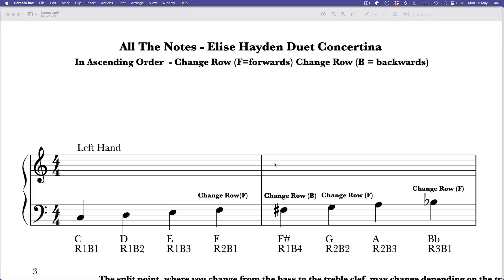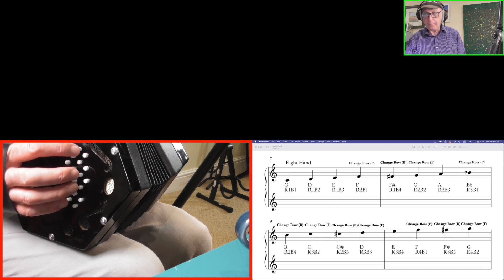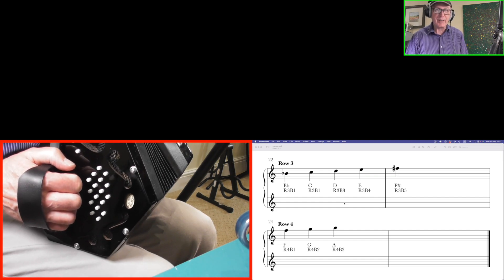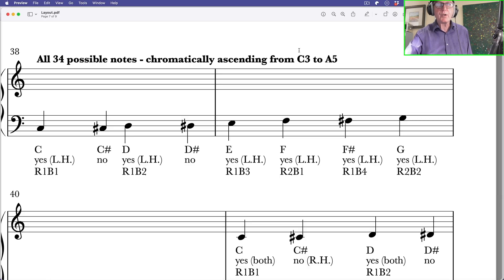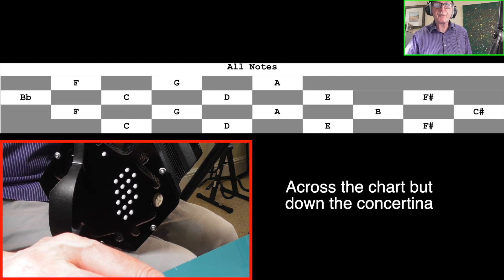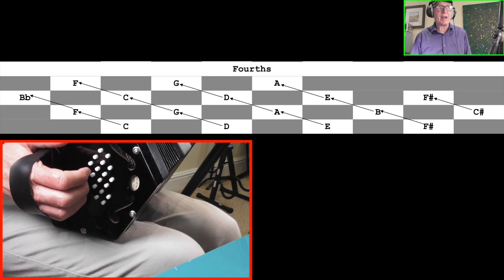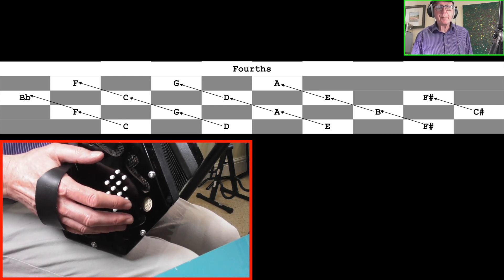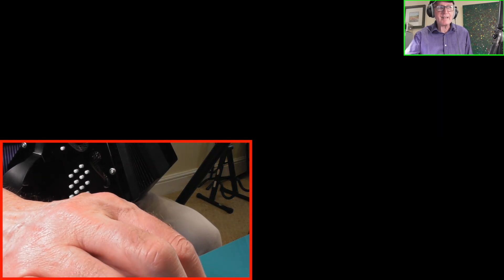The Elise Hayden Duet Concertina - Lesson 4 The Amazing Isomorphic Layout!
This will really help you get to grips with this instrument as I use several charts to show you how this unique layout and its movable "shapes" make total sense. I deal with all the most common intervals and a few major scales as well. It's long and thorough so once you've watched it all the way through, use the chapter markers.
*Just so you know - the minor 2nd (semitone) intervals are also in repeatable shapes.  I'll do a follow-up video soon!

00:00 - Start
00:31 - Charts showing row changes
05:34 - Charts showing the actual notes on each row
08:22 - Chromatic charts
16:31 - The missing notes!
16:56 - The Troubadour Duet Concertina
18:06 - The Isomorphic Layout
19:03 - Major Second Intervals
22:46 - Minor Third Intervals
24:17 - Major Third Intervals
25:46 - Fourth Intervals
26:49 - Fifth Intervals
28:24 - Sixth Intervals
29:32 - Flattened Seventh Intervals
30:17 - Major Seventh Intervals
31:11 - Octave Intervals
32:02 - Four Major Scales - One Shape!
35:00 - Wrap